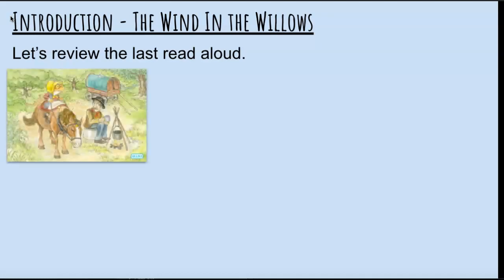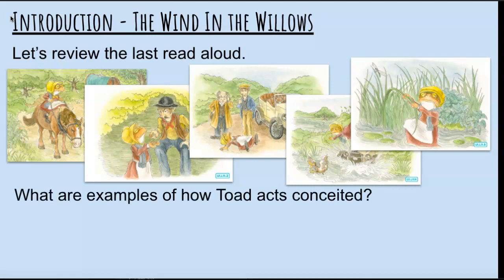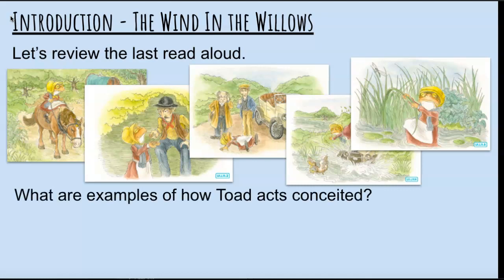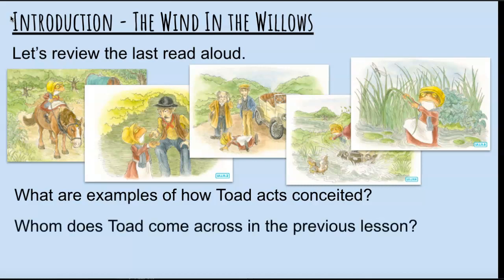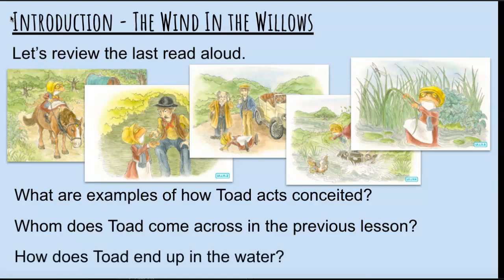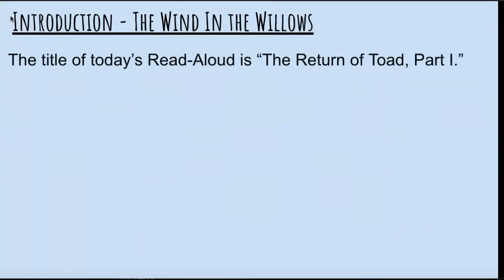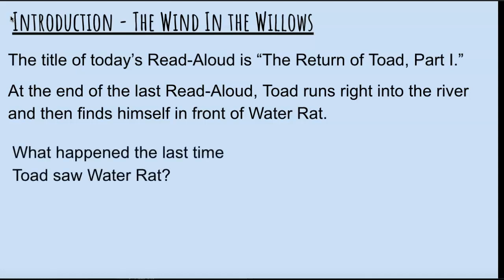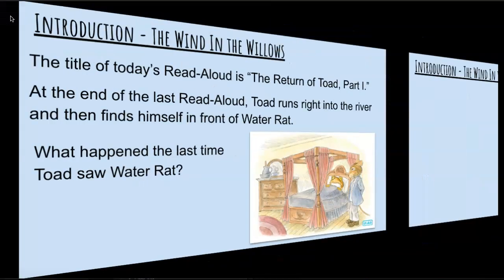U1 L12 Read Aloud INTRO